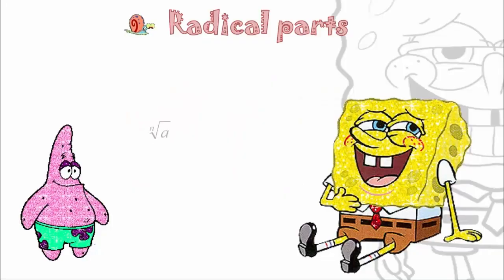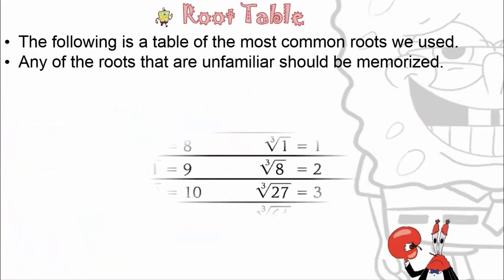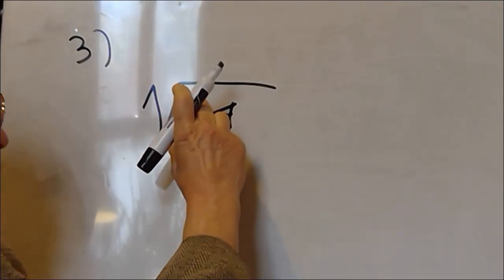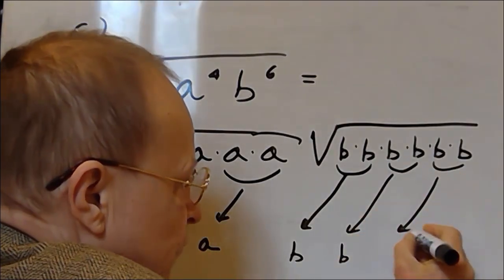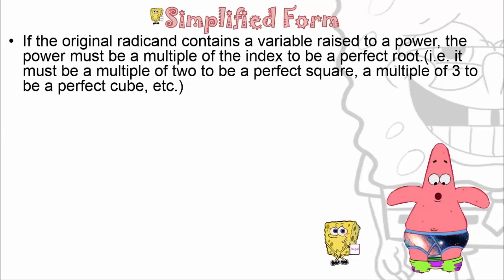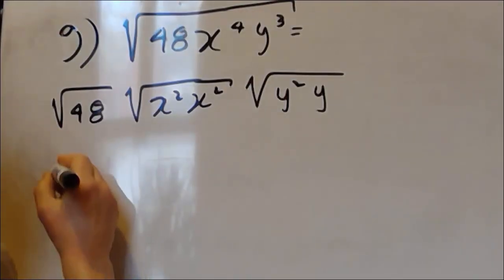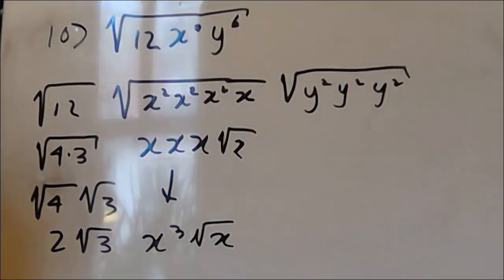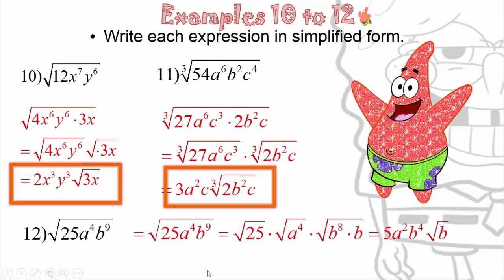Radicals Final 2